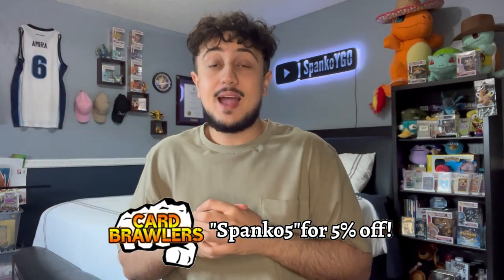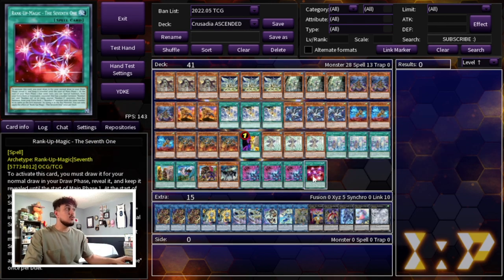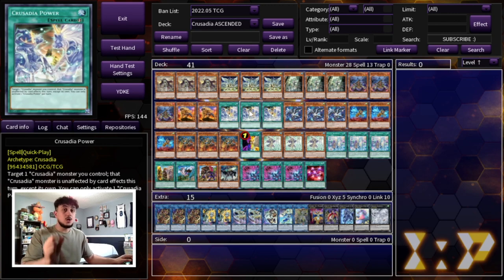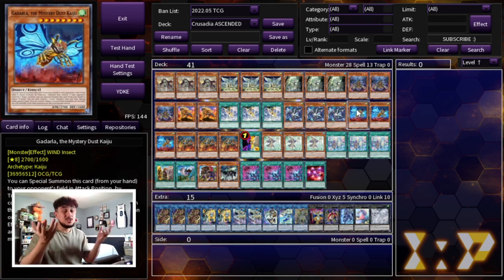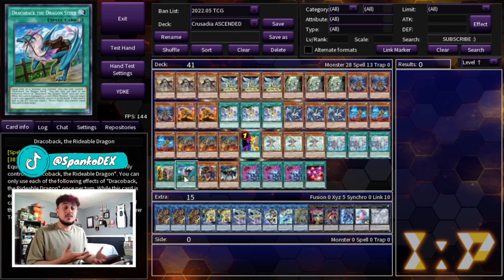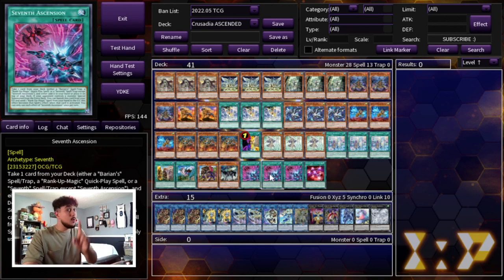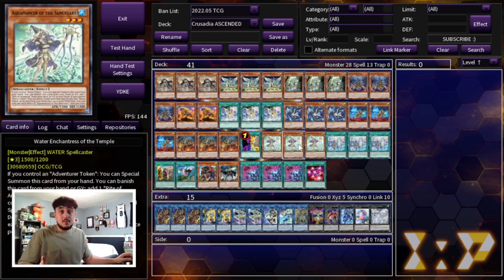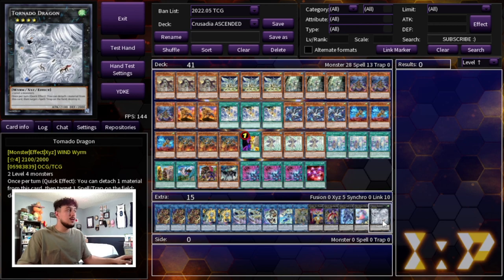CRUSADIA ASCENDED! Crusadia OTK Deck Profile! *COMPETITIVE* | July 2022